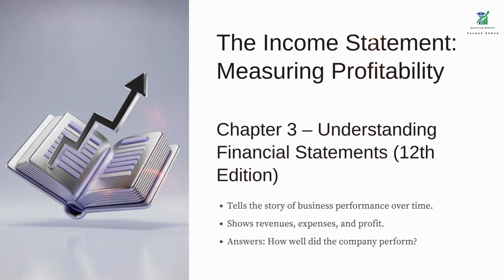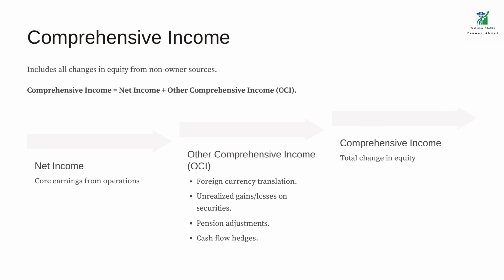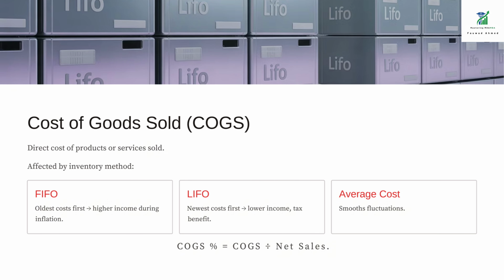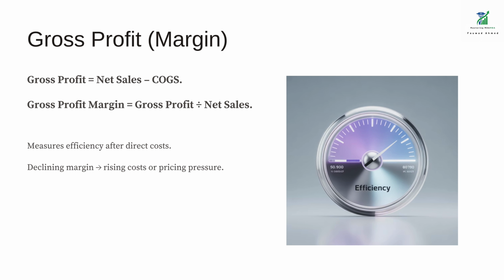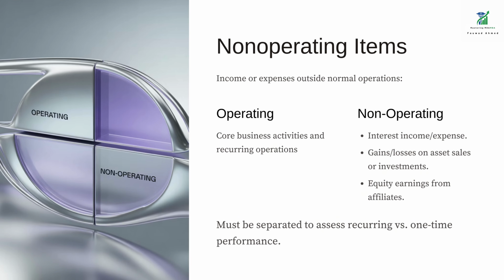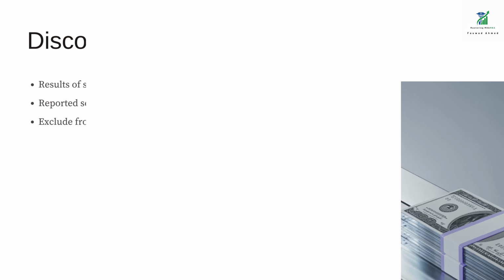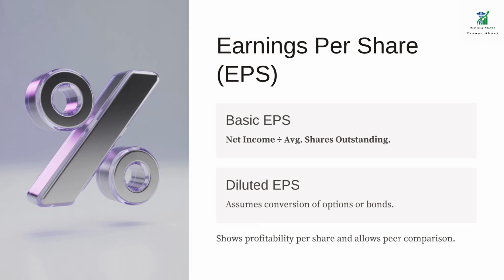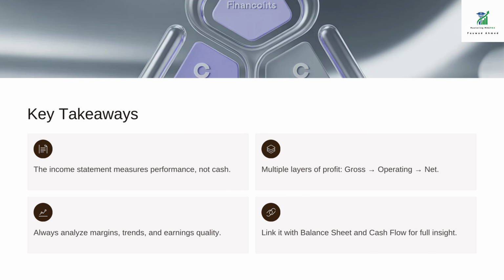Chapter 3 – The Income Statement: Measuring Profitability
The Income Statement — also known as the Statement of Earnings — tells the story of how a company makes money, spends it, and reports its bottom line.

In this Chapter 3 lesson from Understanding Financial Statements (12th Edition) by Lyn M. Fraser & Aileen Ormiston (Pearson Education), we explore how revenues, expenses, and comprehensive income reveal a company’s profitability and performance.

🎯 What You’ll Learn:
• Purpose and structure of the income statement.
• The difference between single-step and multiple-step formats.
• How Comprehensive Income expands beyond net income.
• The five-step framework for revenue recognition (ASC 606).
• Key performance ratios: Gross Profit Margin, Operating Profit Margin, and Net Profit Margin.
• The meaning of Earnings Before Interest and Taxes (EBIT).
• How to interpret Earnings Per Share (Basic & Diluted).
• The Statement of Stockholders’ Equity — linking income to ownership.
• How to assess earnings quality and detect accounting manipulation.

This chapter helps you go beyond the numbers — to understand the story behind profitability, growth, and performance.
Whether you’re pursuing an MBA, MHA, or MPH, this video builds your foundation in financial analysis and business management.

🎓 Next Video: Chapter 4 – The Statement of Cash Flows: Tracking Real Money
📚 Textbook Credit: Fraser, L. M., & Ormiston, A. (2023). Understanding Financial Statements (12th Edition). Pearson Education.